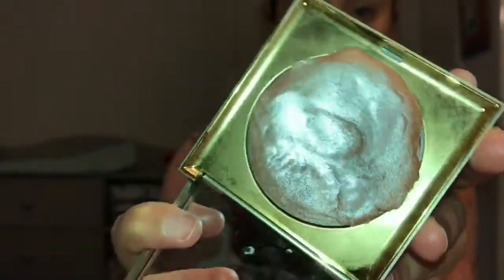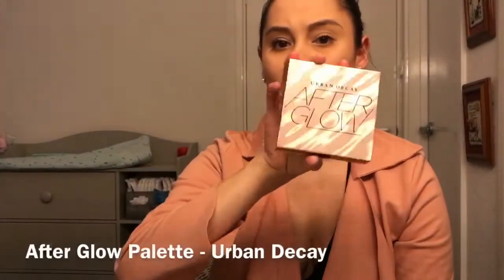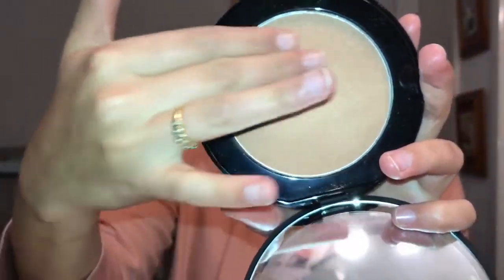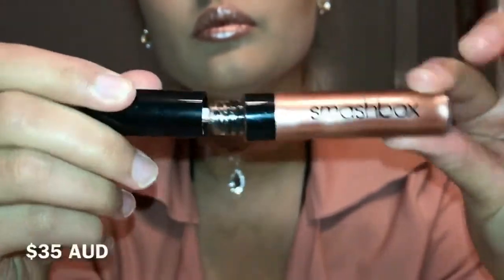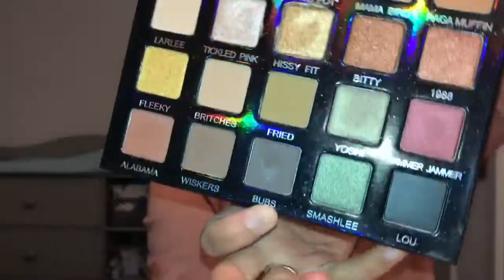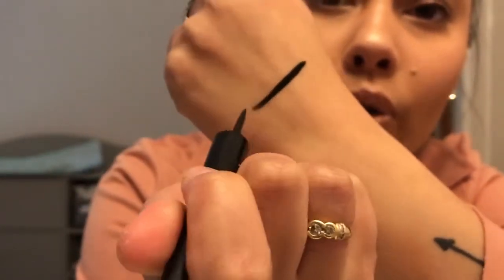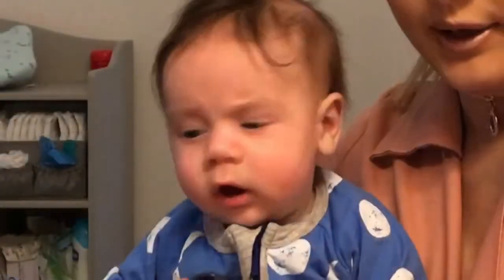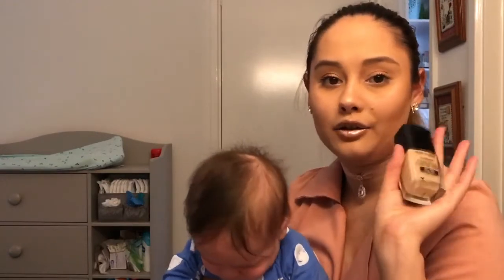JULY SLAYS and NAYS 2017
Hey Glam Fam !
Welcome 🔙 to my channel. Thank you so much for being here 💗💋

In this video I talk about my SLAYS and NAYS for the month of July. I tried out some amazing makeup products this month that really worked out for me, however some of these did not. I mean no hate towards any of the products I mentioned as Nays. They didn't work out for me and I am just giving my honest opinions.

Slays:
Heaven's Hue Highlighter in Kitten - Stila
Be Legendary Liquid Lip in Petal Metal - Smashbox
Gimme Brow in Shade 3 - Benefit
Sunswept Bronzer - Natio
Laura Lee Palette - Violet Voss

Nays:
After Glow Palette - Urban Decay
Tru Blend Bronzer - Covergirl
Koko Kollection Matte Liquid Lipsticks - Kylie Cosmetics
Exaggerate Liner - Rimmel London
Blush in Candid Coral - e.l.f